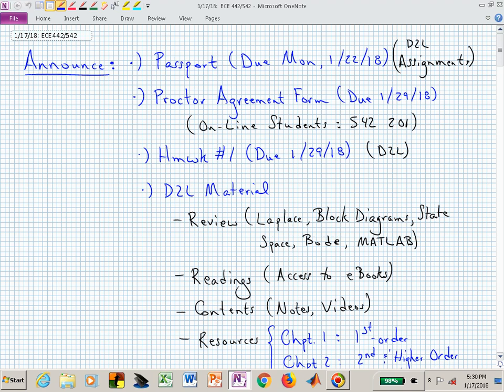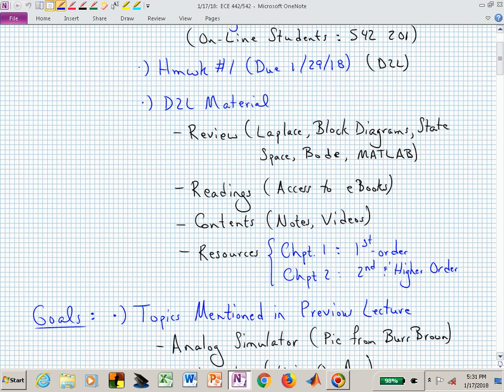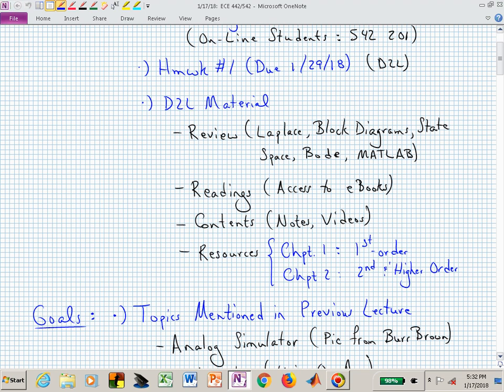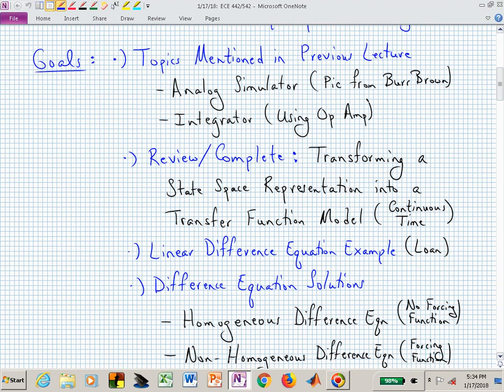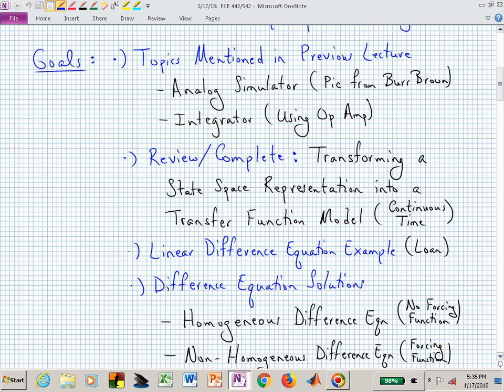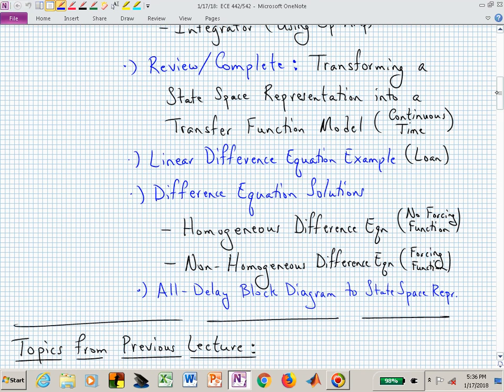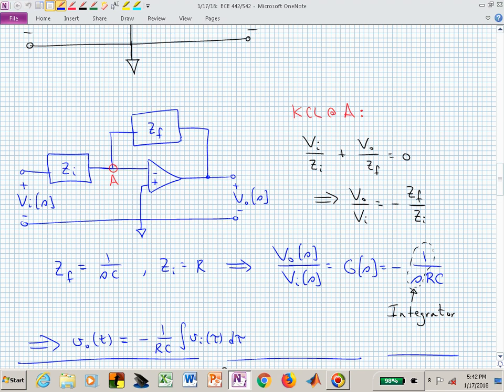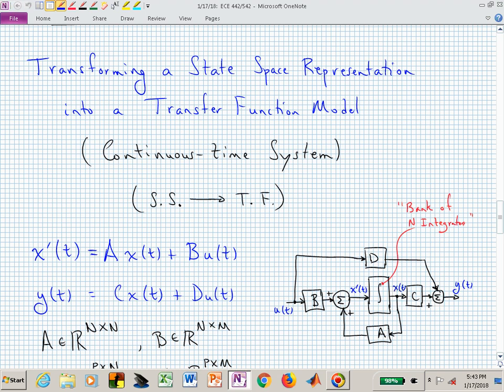ece442_vid_01_17_2018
Video 1.2: Linear Difference Equations (01/17/2018).